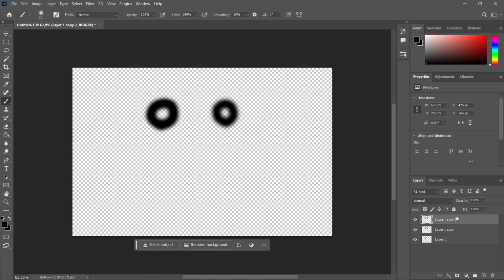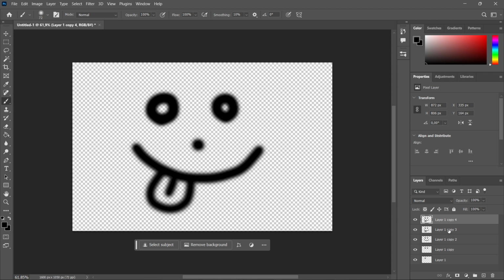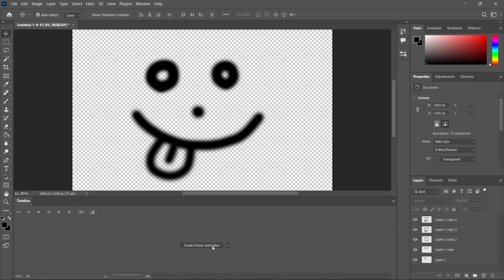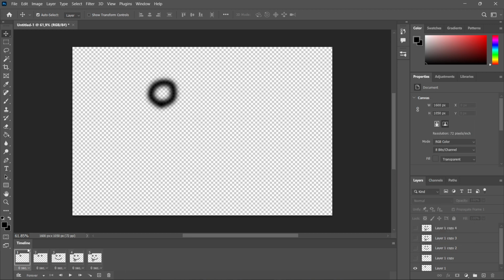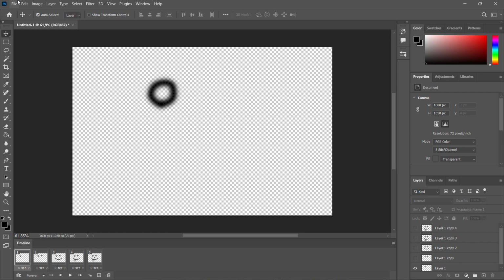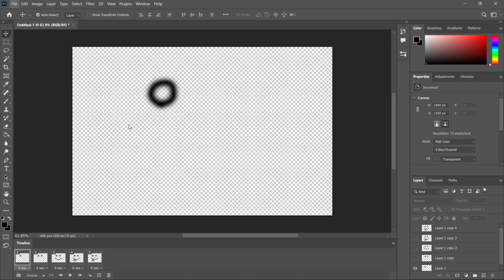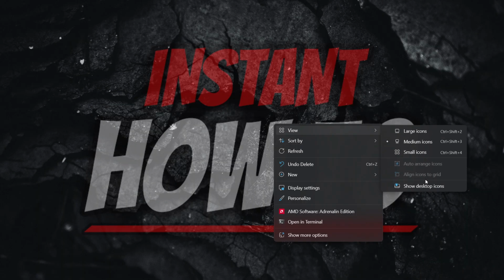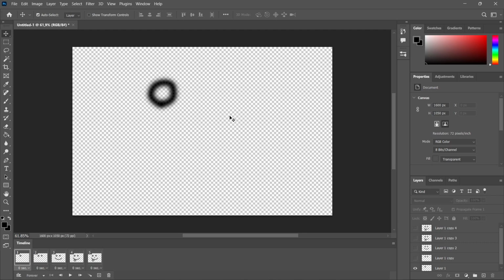How To Make GIF In Photoshop (FULL GUIDE)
In this video, I'll show you how to make GIF in Photoshop. You'll also learn how to create a GIF in Photoshop and how to export it.

In case you've been trying to make a GIF in Adobe Photoshop, this is the right video for you!